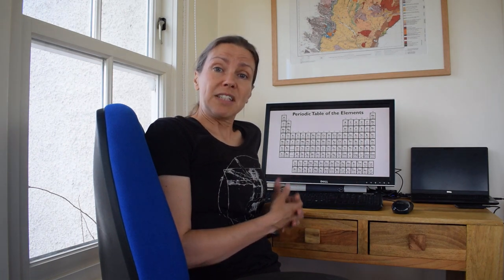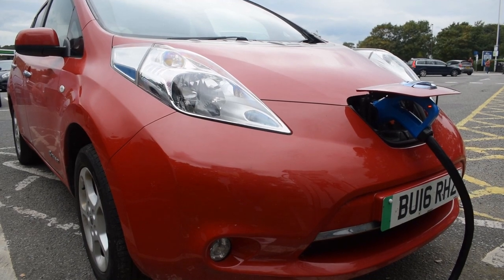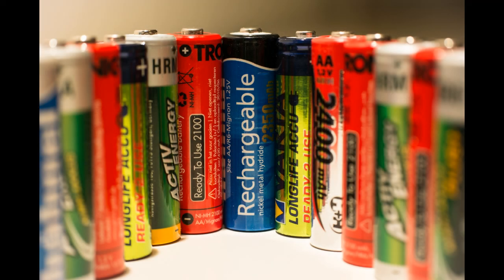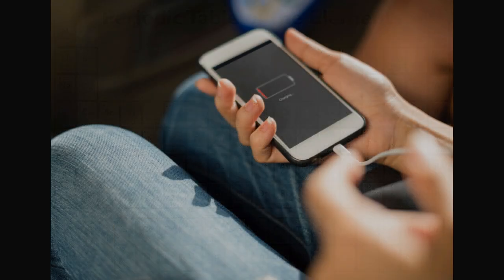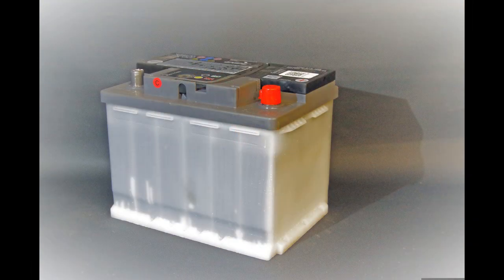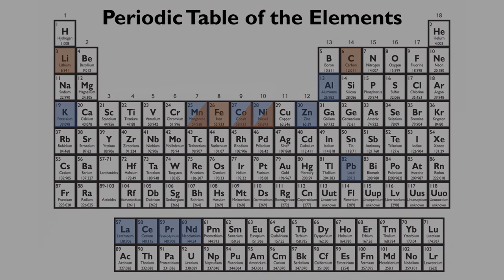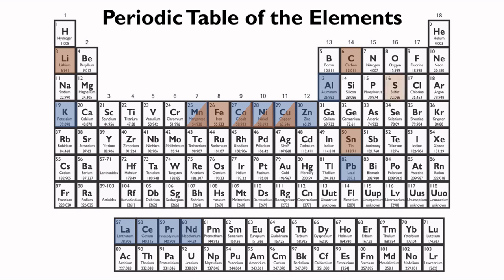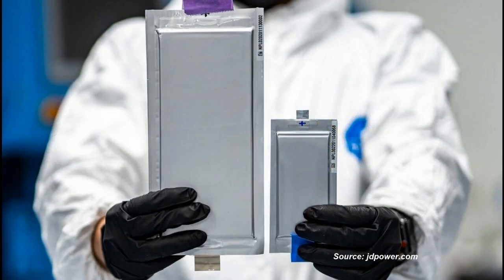What metals go into batteries?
Batteries are essential for our modern lifestyles and for the energy transition. They need metals like lithium, cobalt, copper, tin, lead, zinc, rare earth elements (REEs) and many more. Dr Taija Torvela explores what types of batteries there are, and what metals and elements are needed to build them.

This video is part of Taija's Youtube channel @ourmetallicearth